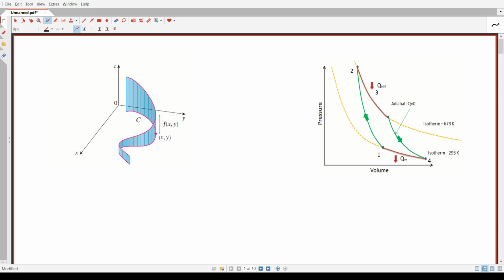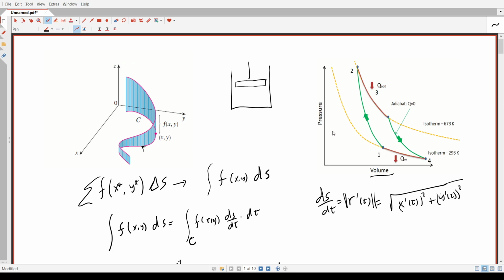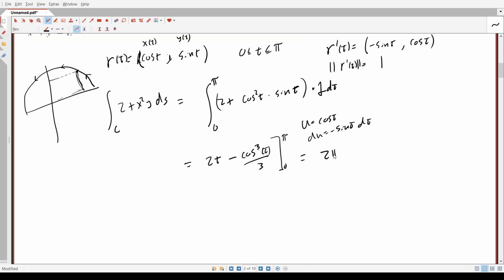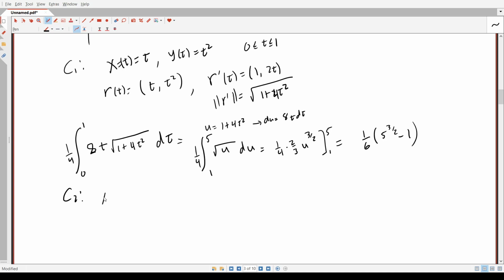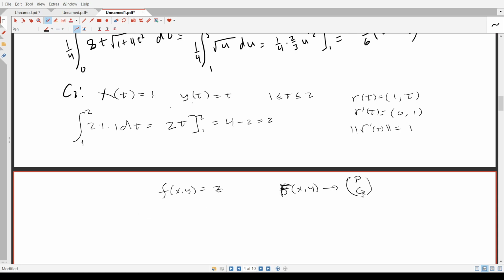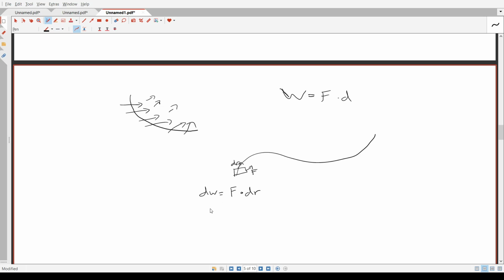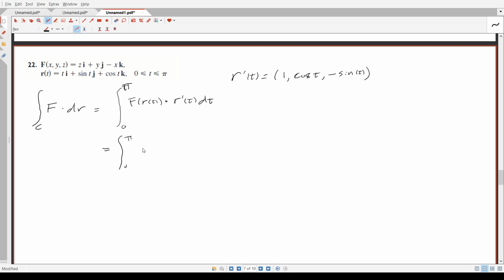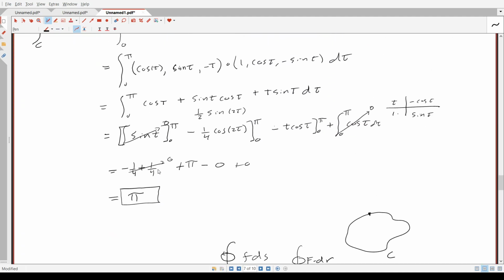[2433-20687] Calculus 3 Lab 4/10/2020